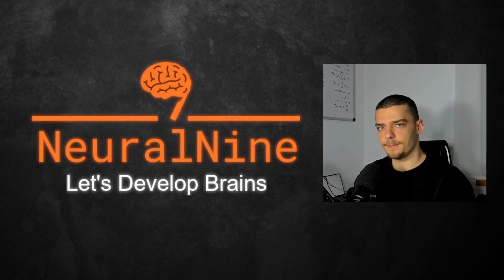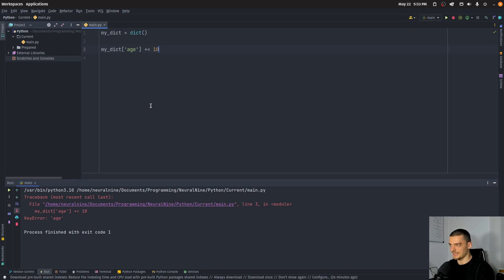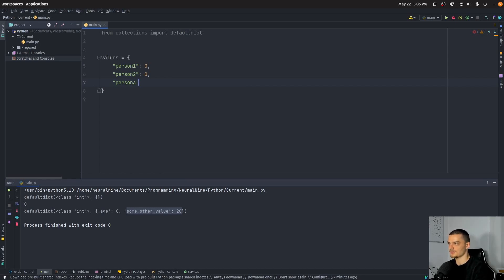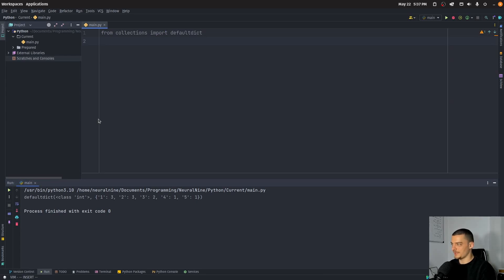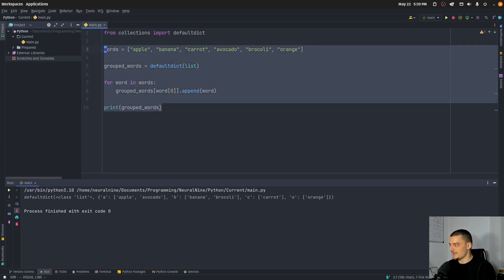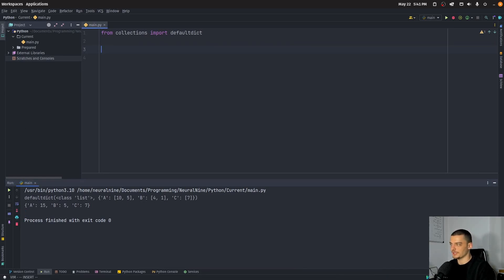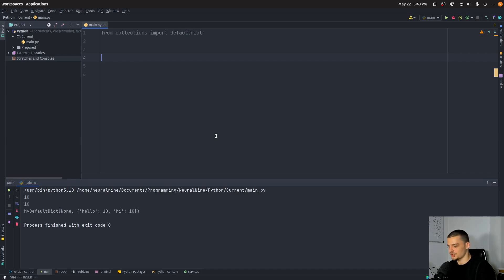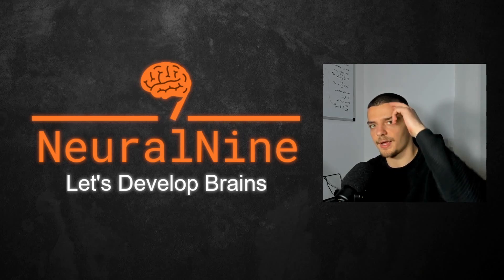Advanced Dictionaries: defaultdict in Python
Today we learn about defaultdict and advanced dictionaries in Python.